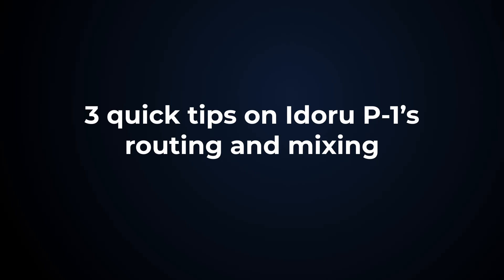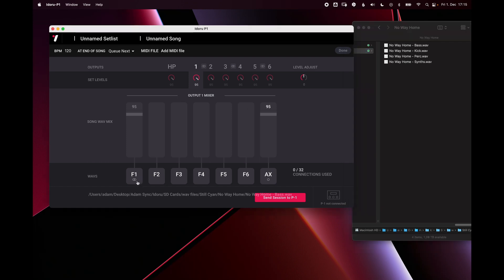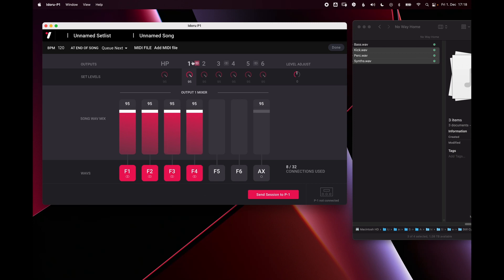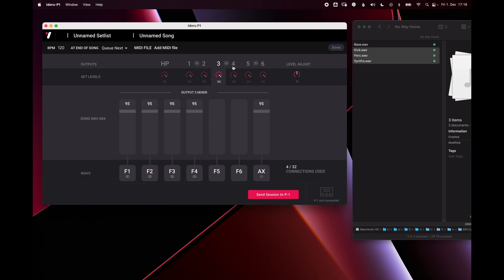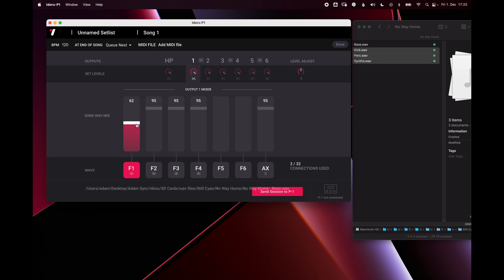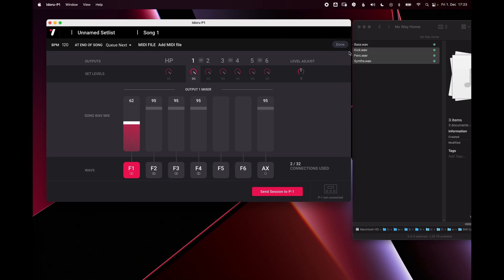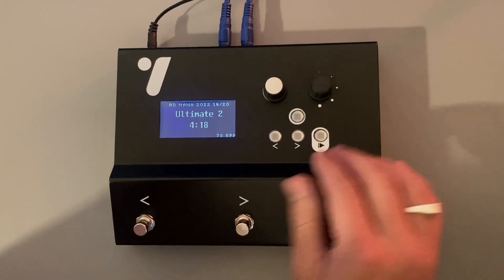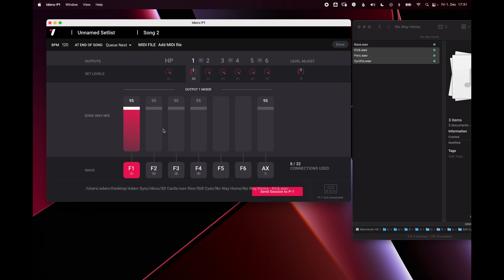3 quick tips on routing and mixing with the Idoru P-1 backing track player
3 short tips on how to use the Idoru P-1 backing track player software and hardware, to manage backing track stems for your live show.

1. You can drag one or multiple wavs to faders.
2. You can have a different mix per output.
3. You can adjust the levels for each song independently.
Bonus tip - You can also adjust output and wav levels on the hardware.